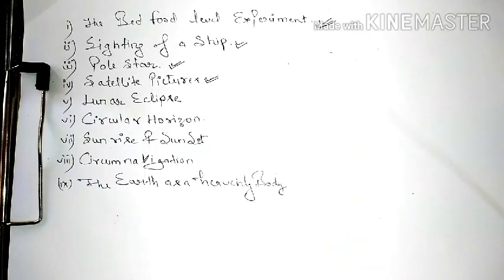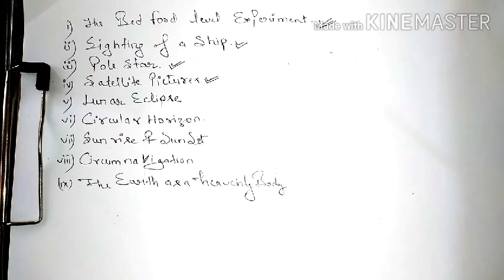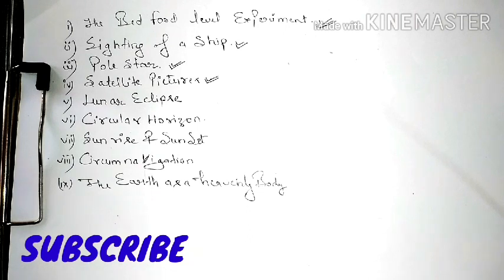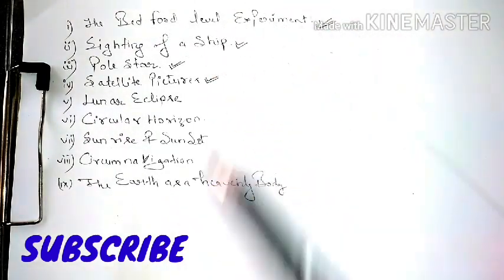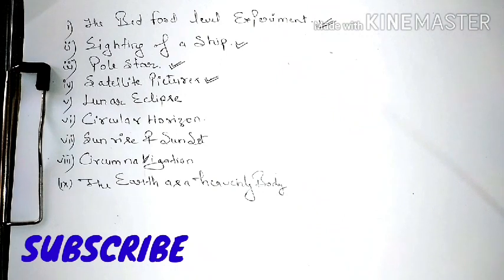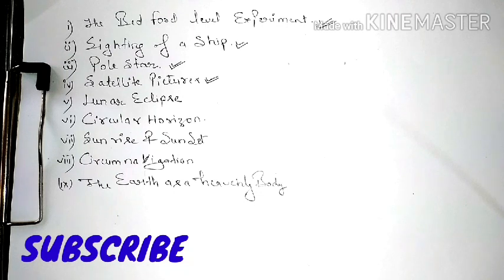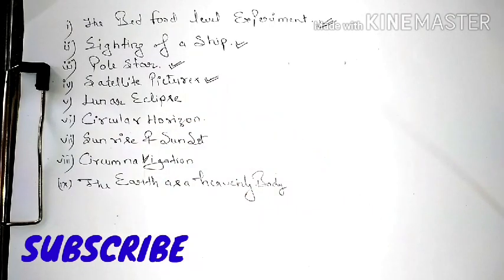Geography chapter 1.(part 1).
In this video you will be learning about the observations and experiments stating earth is spherical in shape.